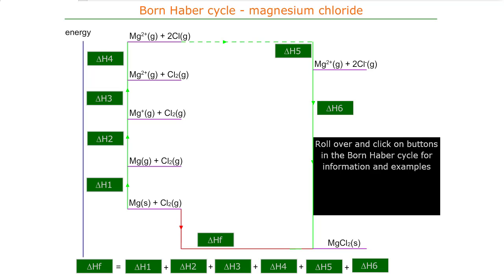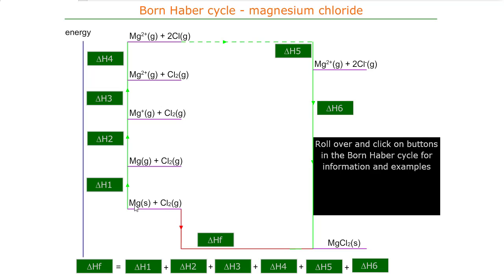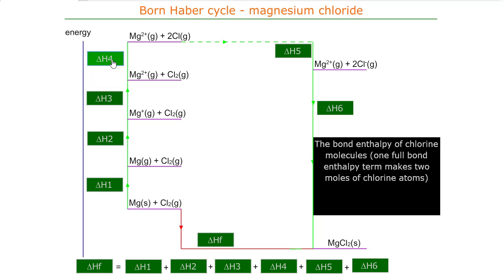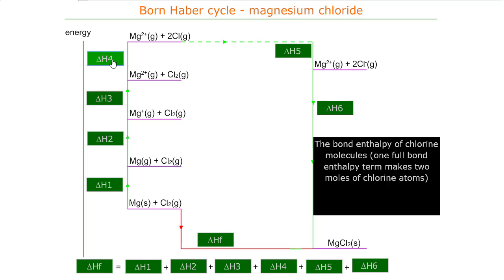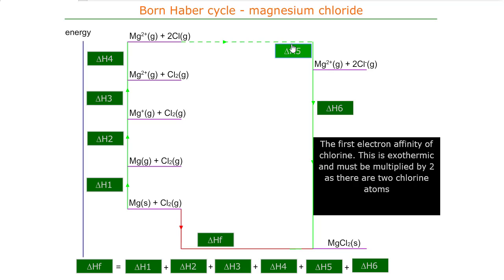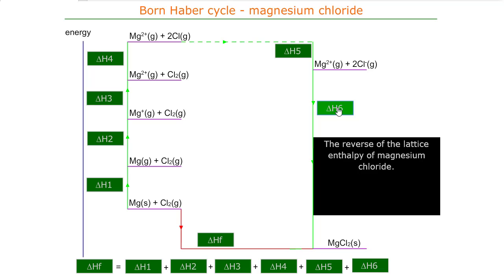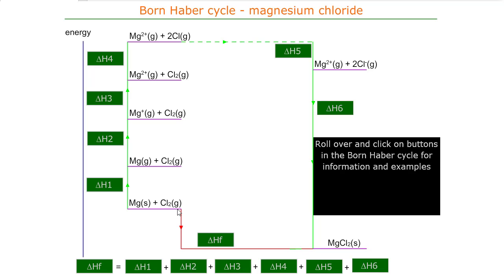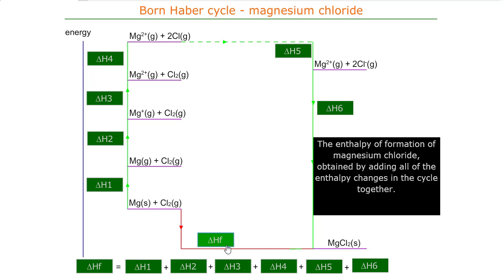Born Haber MgCl2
The Born Haber cycle for magnesium chloride